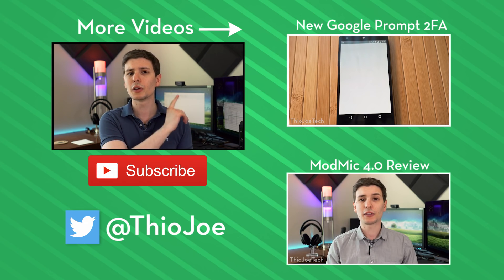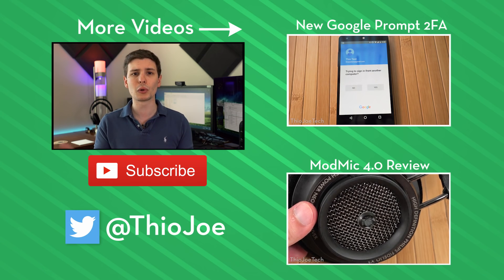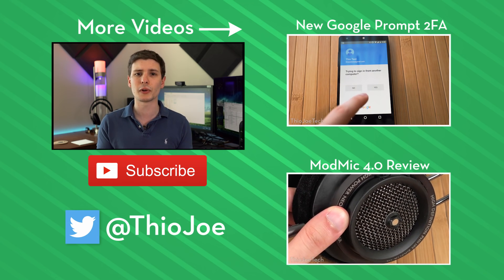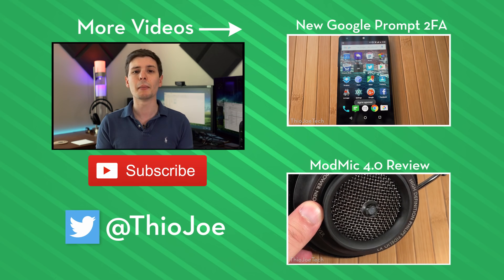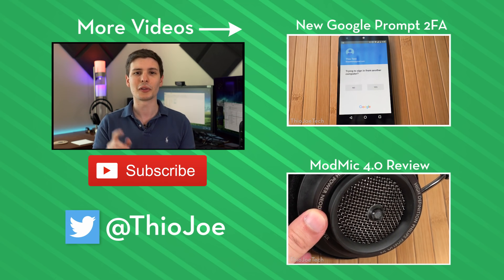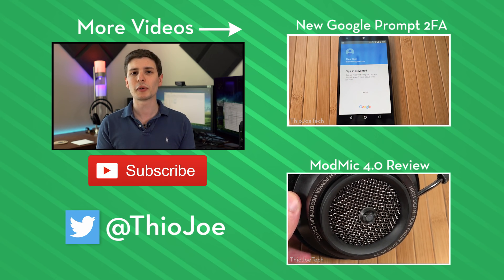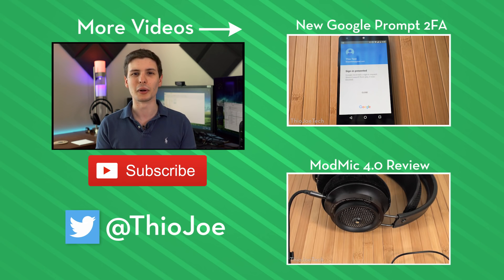How to Stop Hackers, Even if They Steal Your Phone Sim (For Two Factor Authentication)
With so many high profile YouTubers being hacked recently, I thought I would discuss how you can protect against the method they are using to hijack their accounts. It involves using more secure methods of two factor authentication besides your phone number.